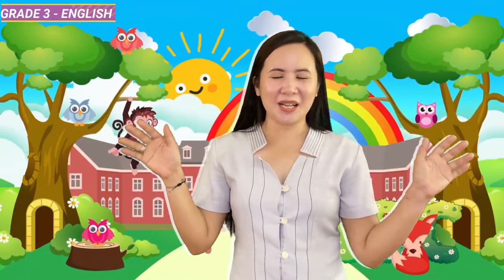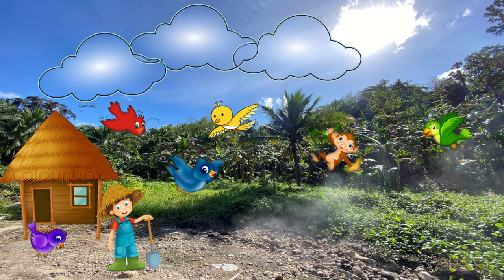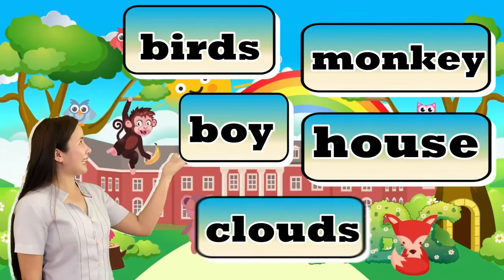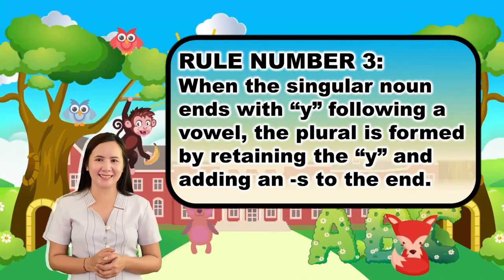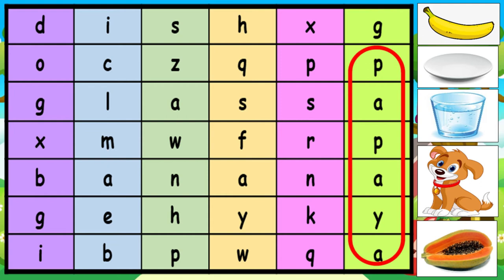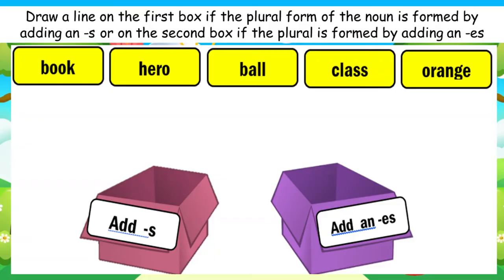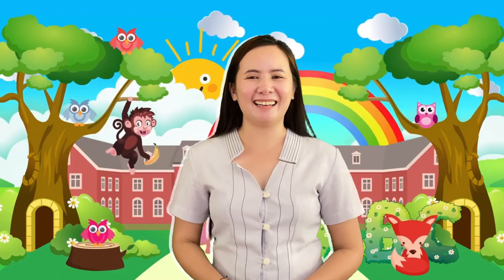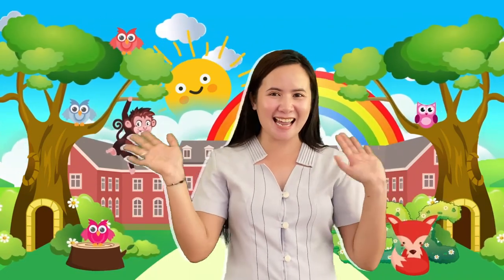GRADE 3 - ENGLISH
Competency Skill: Use plural from of frequently occurring irregular nouns

Code: EN3G-Ii-j-2.4

Teacher: Janine C. Timosa